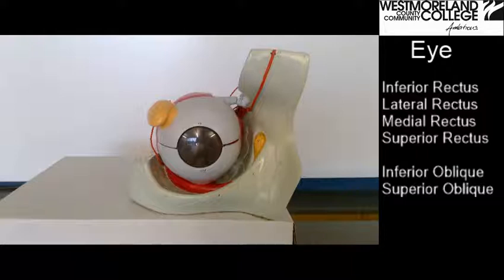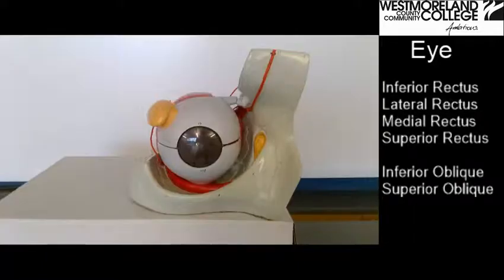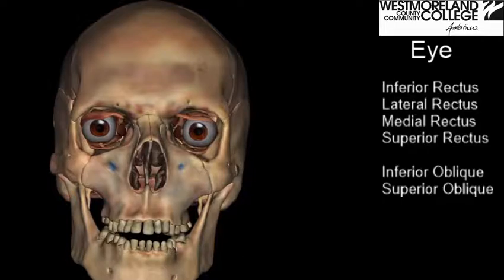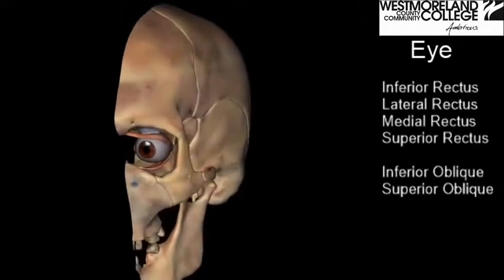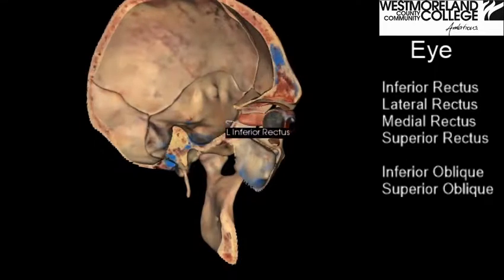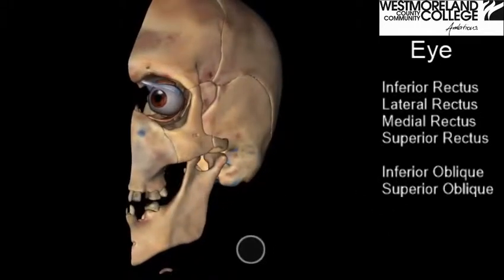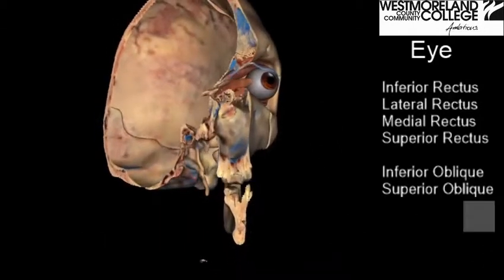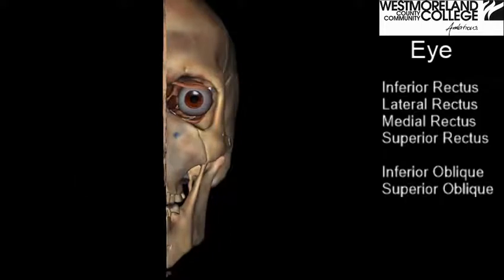Extrinsic Muscles of the Eye